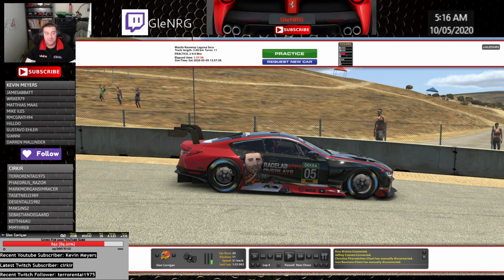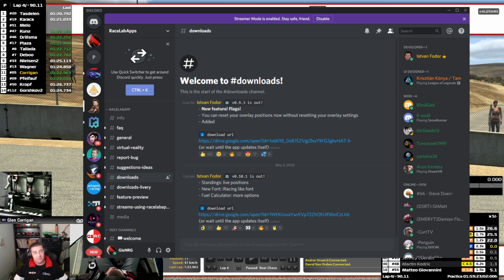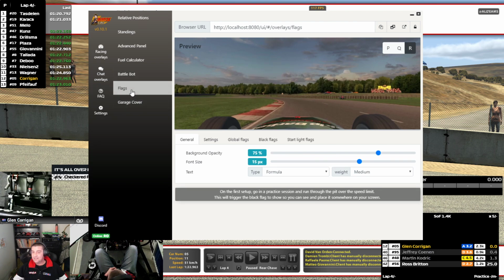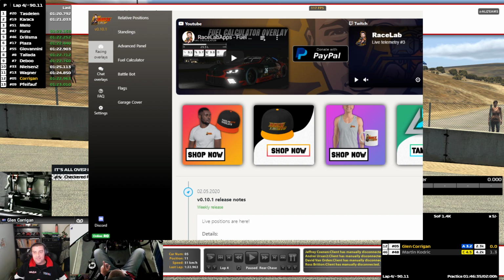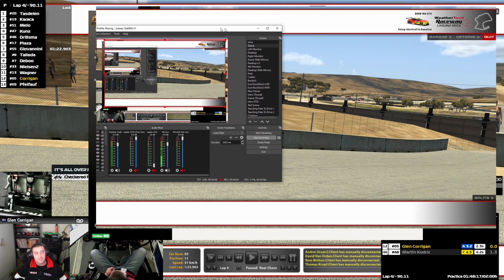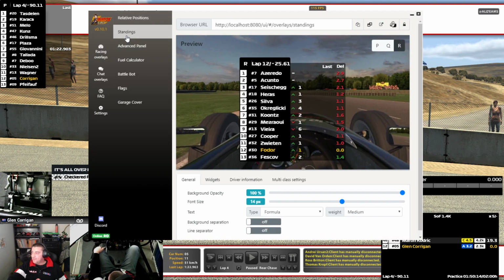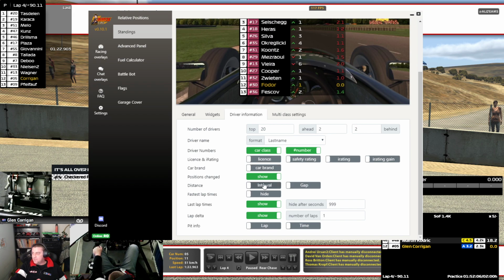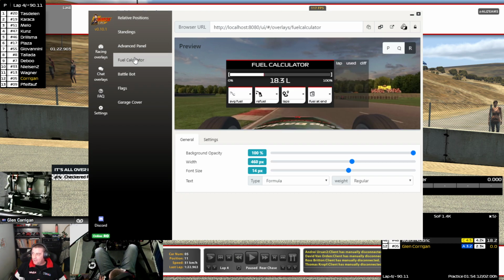iRacing - RaceLabApps - Overlay Run Through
I have had a lot of requests lately on the new overlays I am using. Istvan Fodor is a guy I met a long time ago on iRacing and have been following his sim racing career and how he has integrated his twitch following.

He has spent a lot of time in the last 12 months developing an overlay app that is not only unique visually but showing more features. His hard work is paying off with every new release and I am now proud to say that it is the best overlay out there. Oh, and its Free...

I have never asked for anything while running the channel the last couple of years, but I never say no to a good thing.

Firstly, A Big thank you to Robert (KinduciRacing), he always plugs my channel, really appreciate it.

Be sure to look them up on twitch.

Thank you to TheRealBennyMack for donating these pedals, I am blown away by your generosity. Go check him out at:

He has an amazing setup, and I've got a feeling he will do some of his own videos in the future.

A BIG thank you to Patrick Ramirez for all the hard work put into these paints. Made especially for me, I am absolutely stoked with how they turned out. Cheers mate.

He has all different artworks, inspired by a huge range of racing categories, from V8 Supercars to Indy to F1.